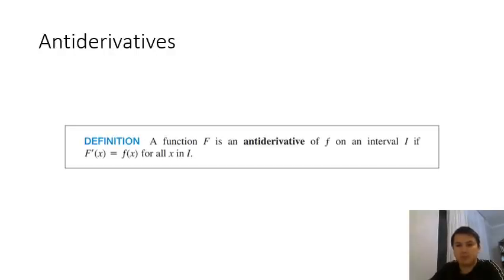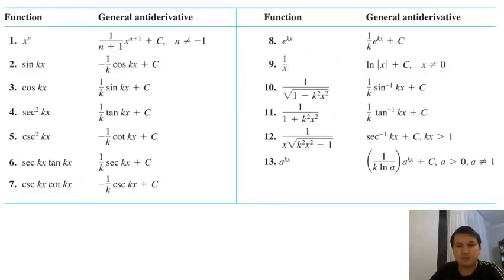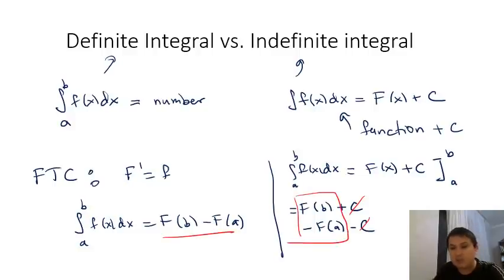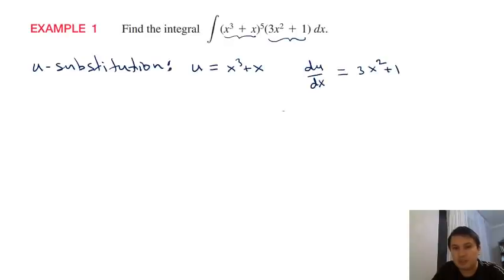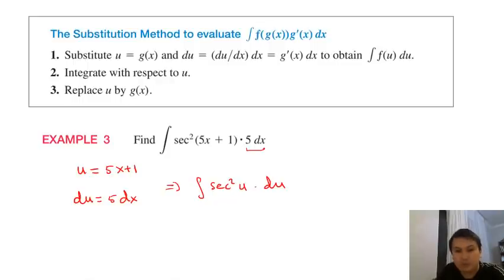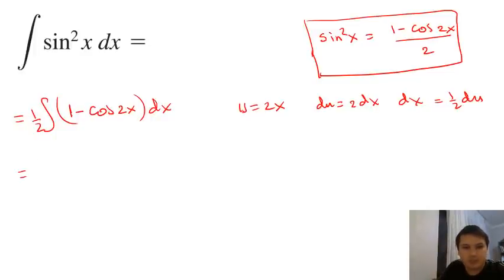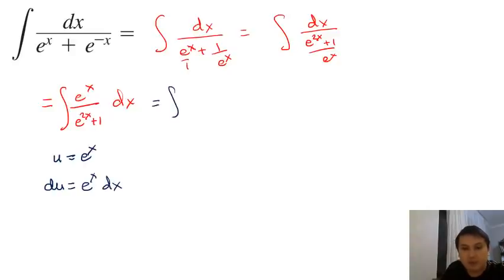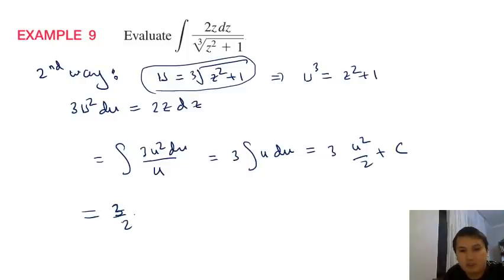Mat 153 Sec 5.5 Indefinite Integrals and the Substitution Method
Antiderivatives
Indefinite Integrals
Substitution: Running the Chain Rule Backwards
Trying Different Substitutions